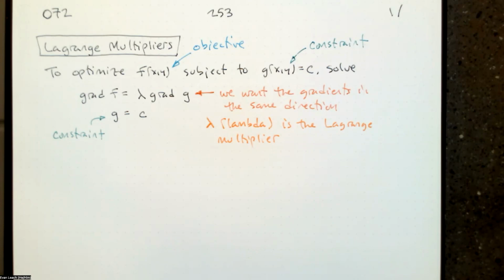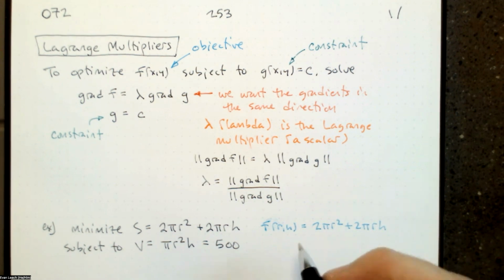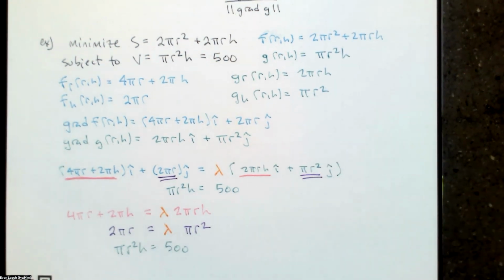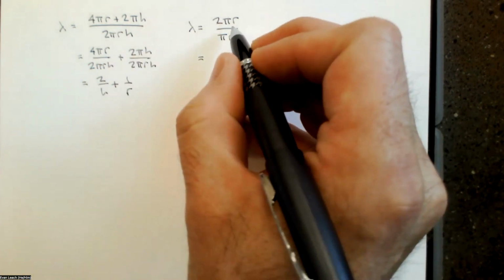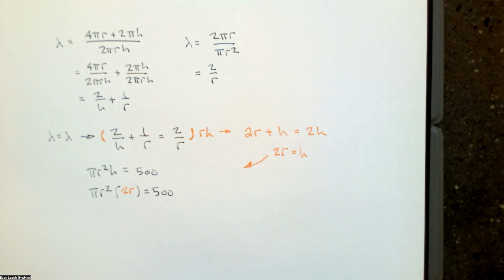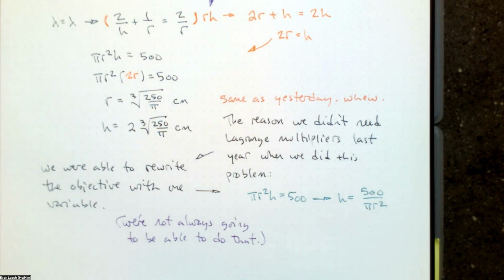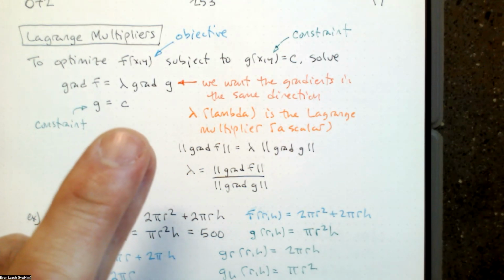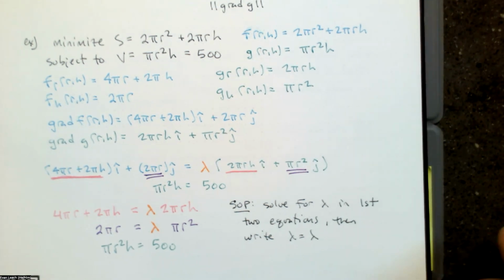253.072.1 Constrained Optimization 2: Lagrange Multipliers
In this video, we use Lagrange multipliers to solve constrained optimization problems.